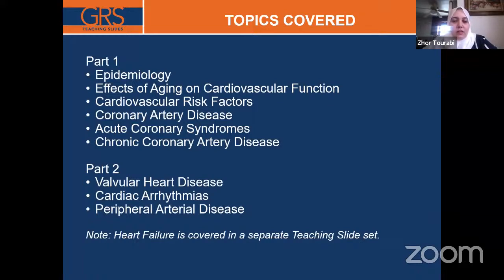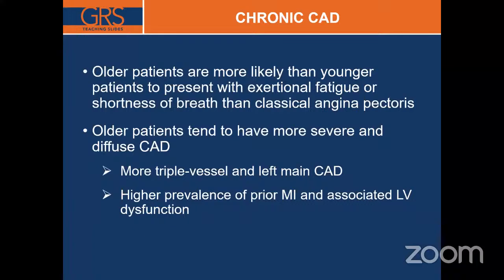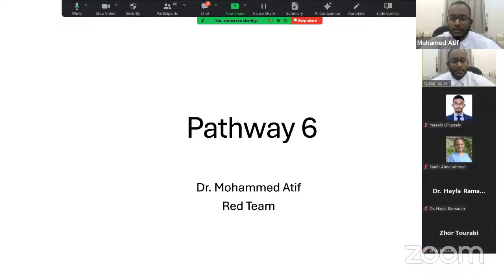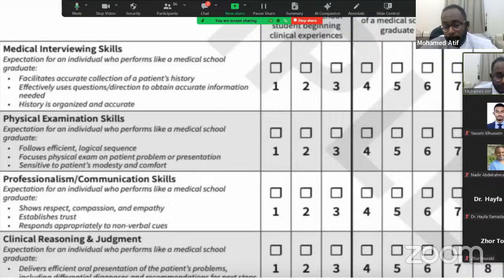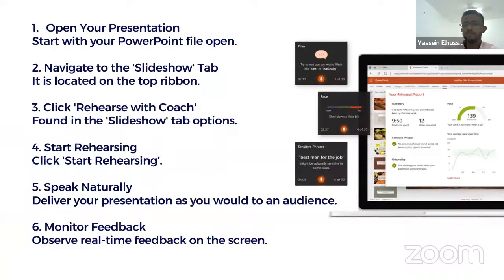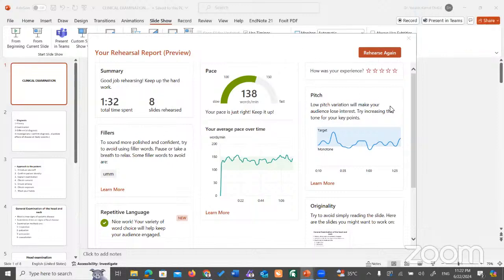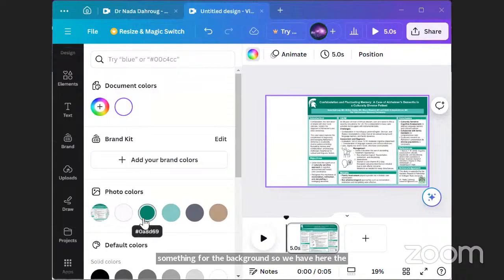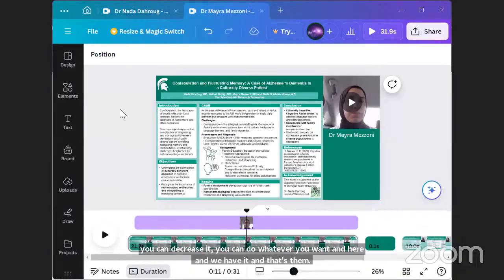TGRF zoom meeting 6/22/24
1. Cardiovascular Diseases. Part1
Presenter: Drs. Zhor Tourabi, Riham Ahmed and Salish Mohsen
2. The 6th Pathway. Dr. Mohamed Atif
3. Microsoft Powerpoint (Coach) tool - with a short demo (may use 4-5 slides of any topic for tutorial). Dr. Yassein Elhussein
4. Tutorial on Canva video editing. Drs. Nada Dahroug and Nidhal
5. Projects update